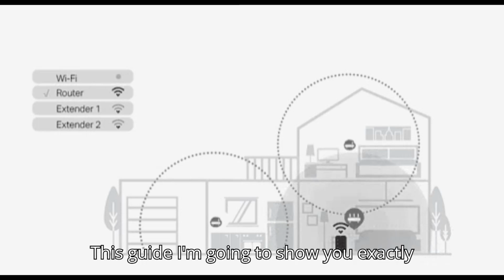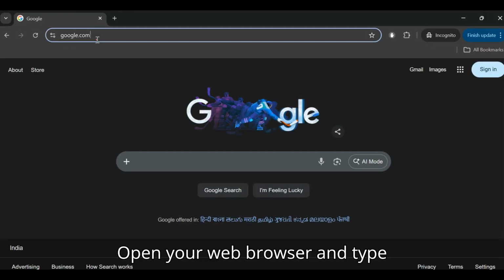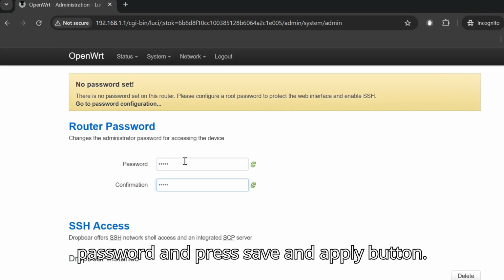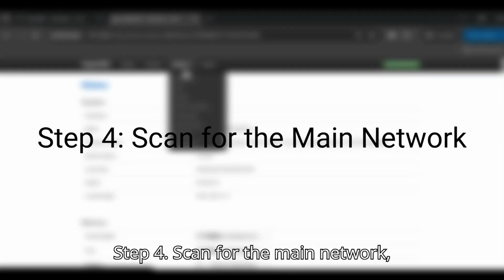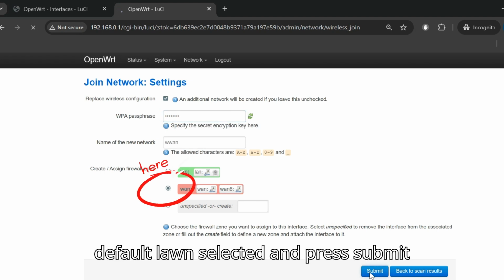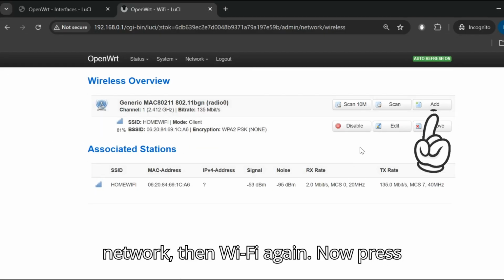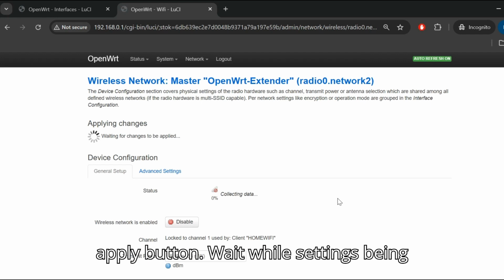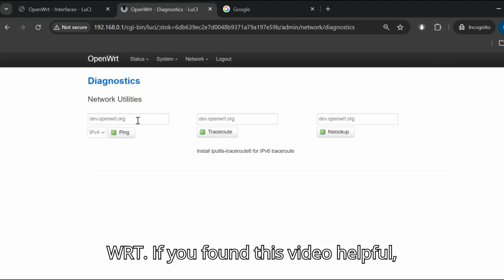Turn OpenWRT WiFi Router into Range Extender |Use Old Router as Signalbooster using OpenWRT Firmware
Step by Step guide to Setup OpenWRT Luci firmware as WIFI repeater/ RAnge Extender Signal booster mode to fix wifi dead zone in home and office